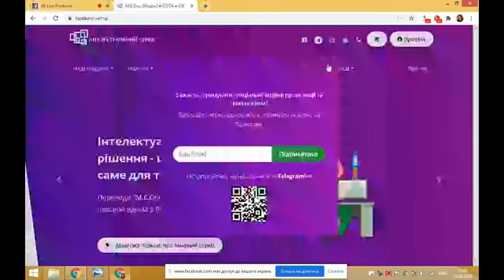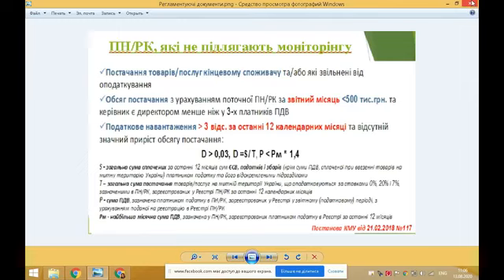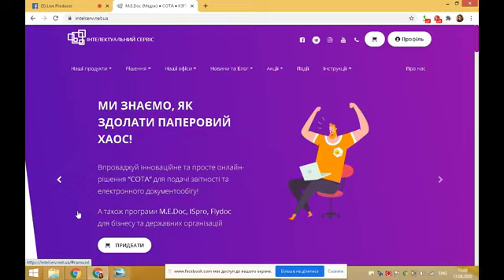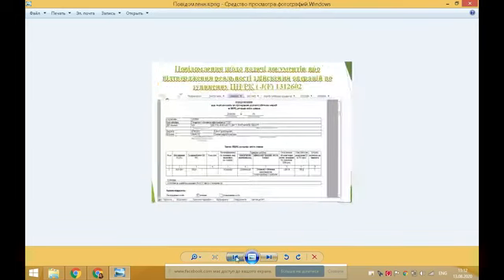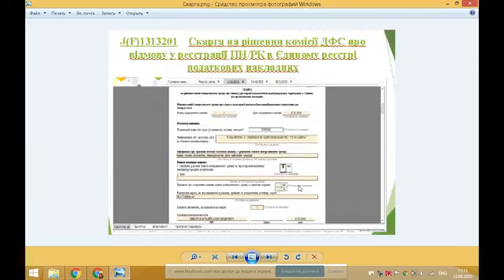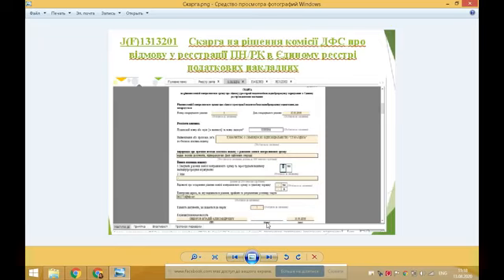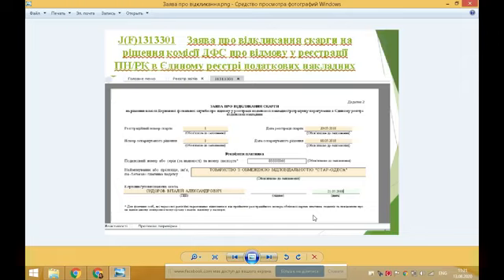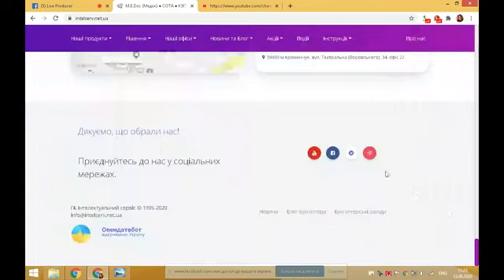Розблокування ПН/РК з допомогою ПЗ "M.E.Doc"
Ваша податкова накладна заблокована?

Ми розкажемо що робити!

Розглянемо наступне:

1. Причини блокування ПН/РК

2. Процедура відновлення реєстрації ПН/РК.

3. Алгоритм дій в ПЗ "M.E.Doc" із заблокованими ПН/РК.

4. Порядок оскарження рішень про блокування ПН/РК.

Приєднуйтесь! Буде цікаво!

Звертайтесь до нашого Intelserv-Консультанта!